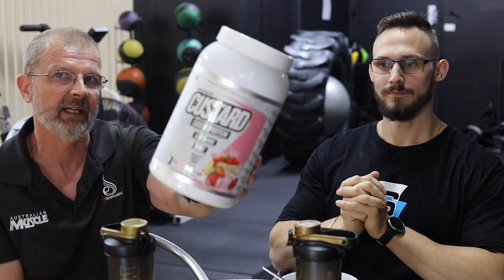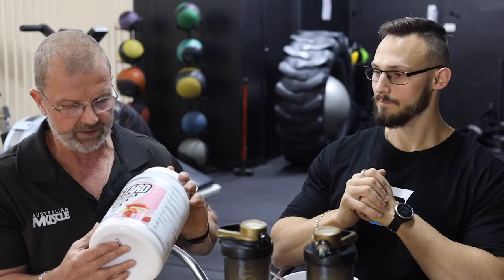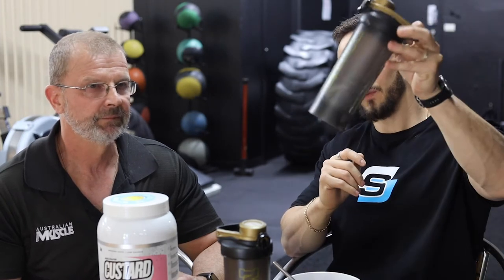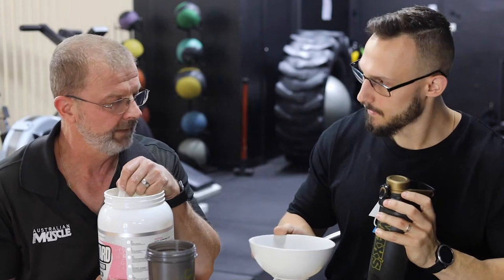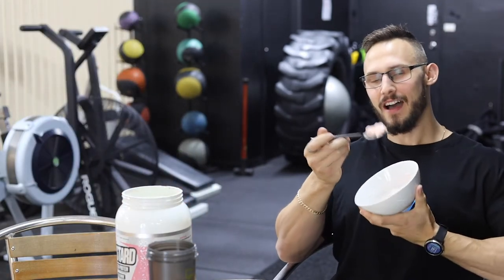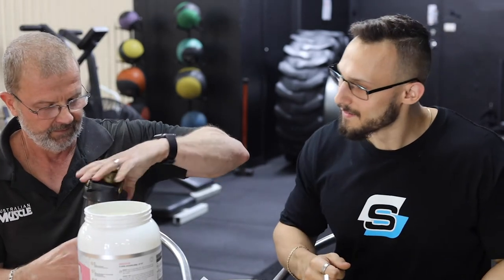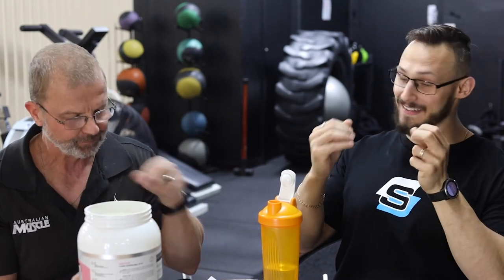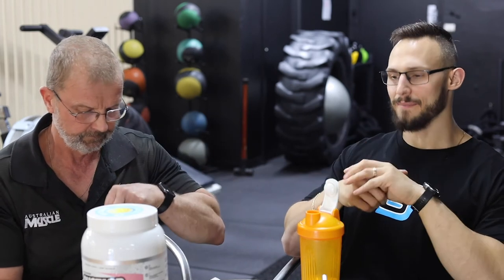Muscle Nation Custard Casein Protein - AM Review!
In this ALL NEW AM Review, Kim & Adrian discuss and breakdown one of the most demanded supplements in store, Muscle Nation Custard! The guys discuss the product and do a live test of Taste & Mixability of this great new Custard Protein!